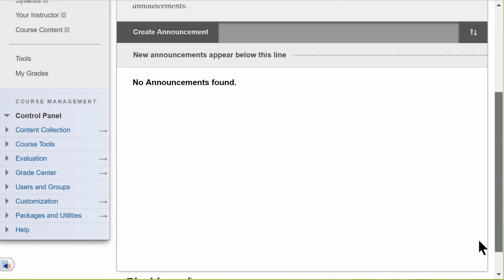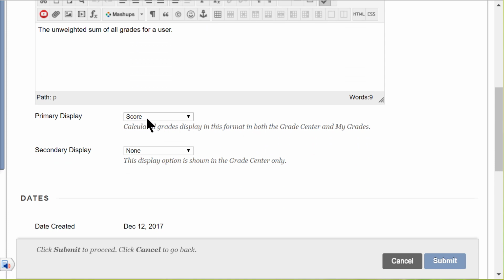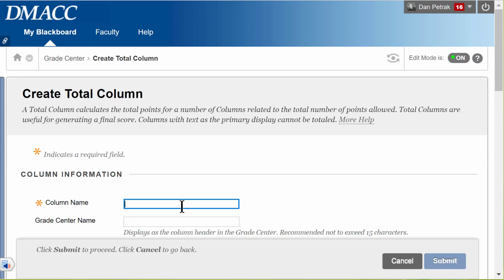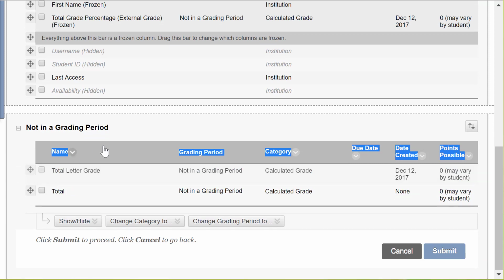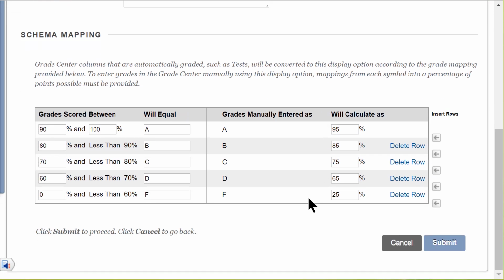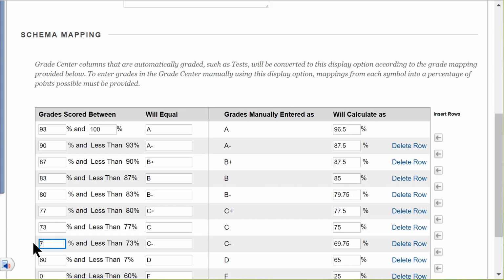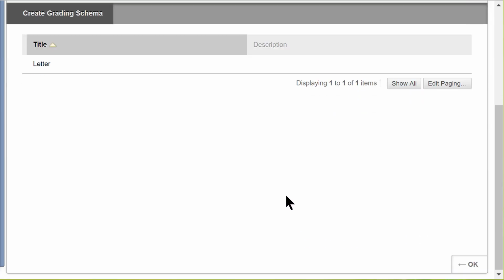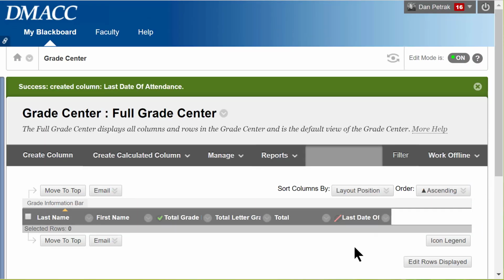DMACC Blackboard Grade Book Set Up Spring 2018